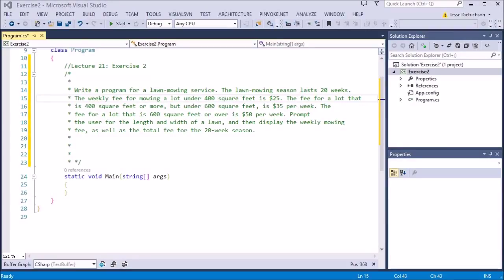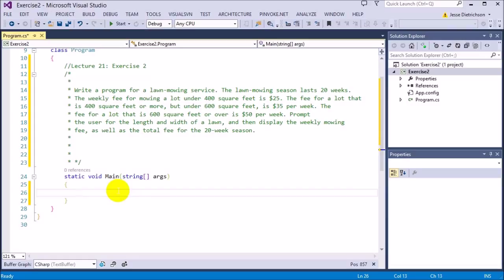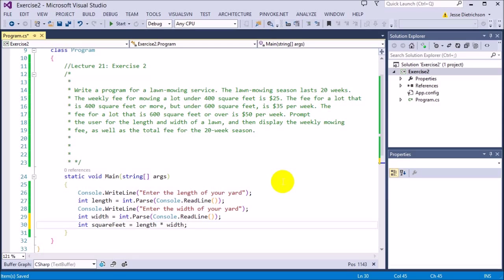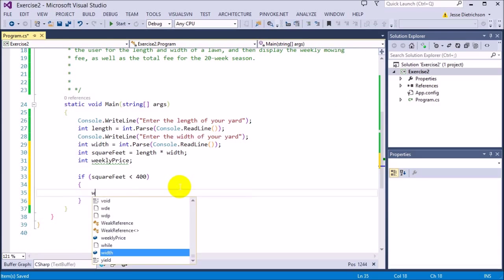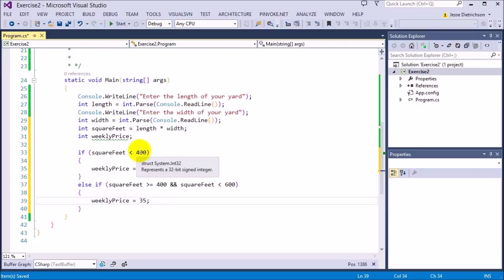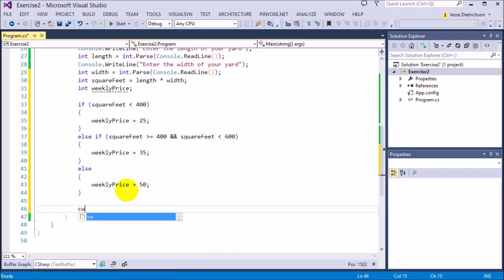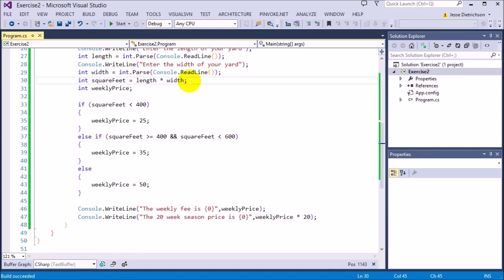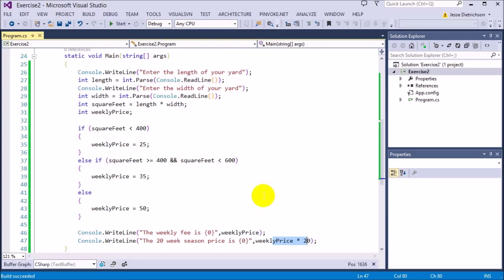Learn C# for beginners: 21 - Exercise 2